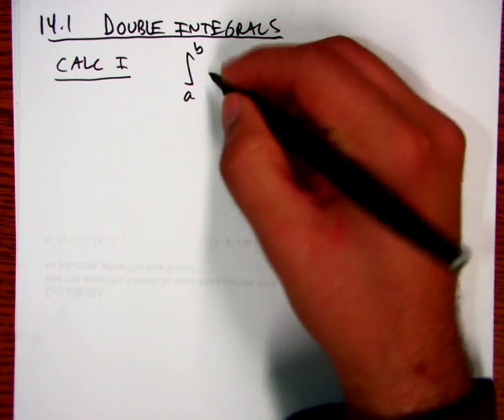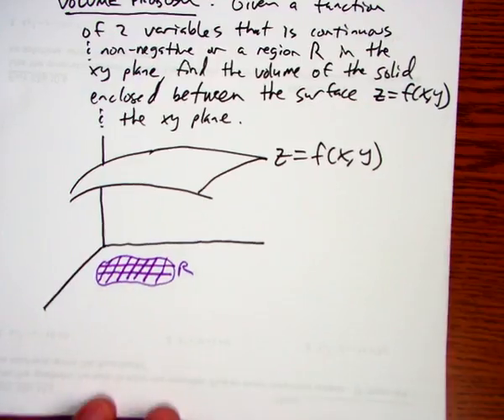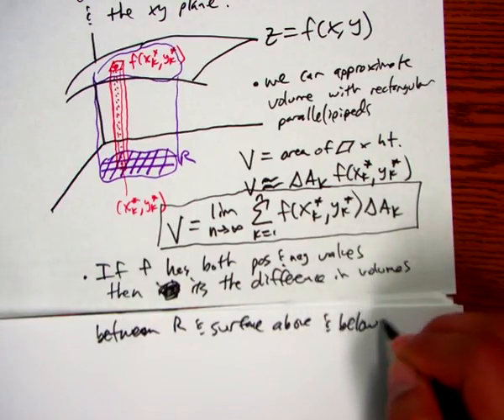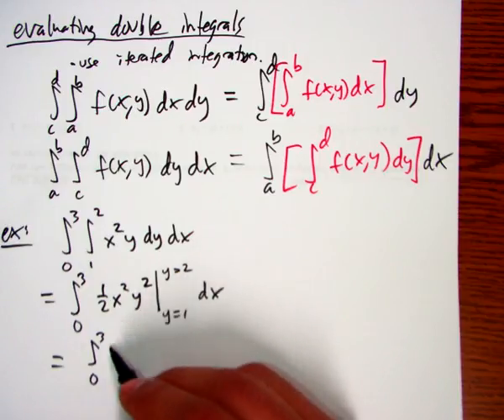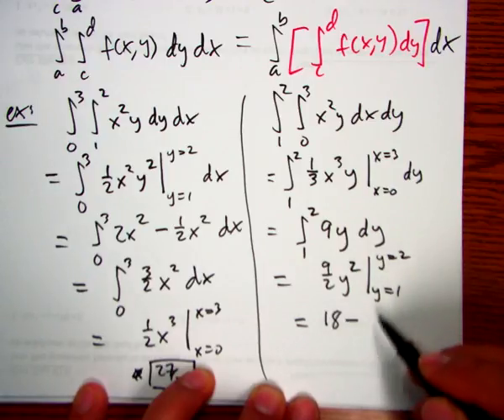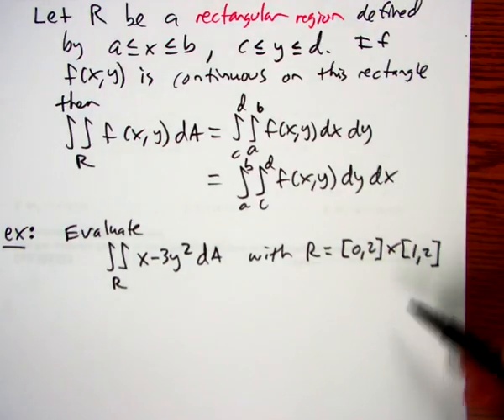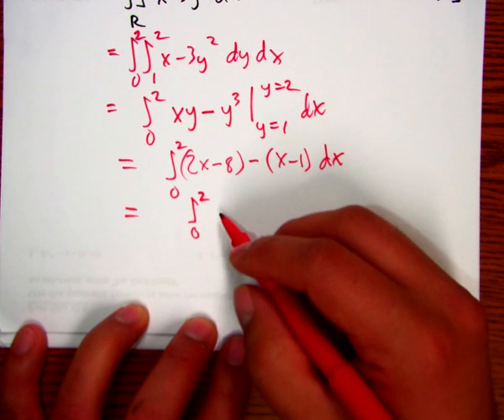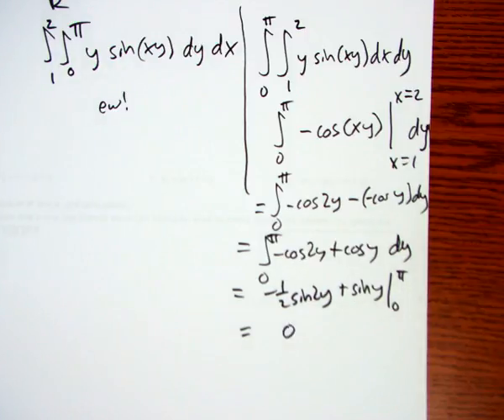14.1 Double Integrals (over rectangular regions)